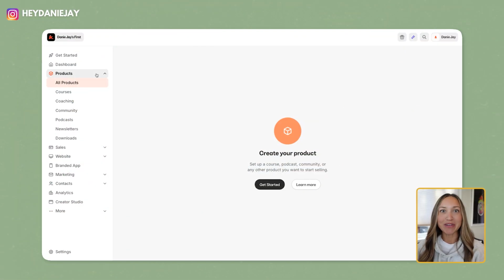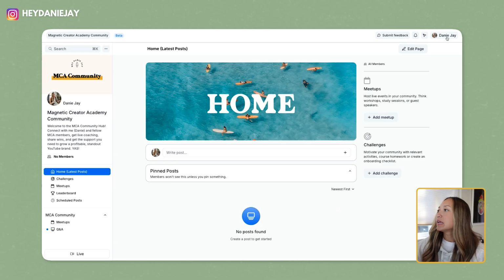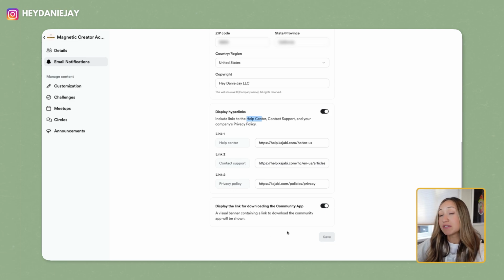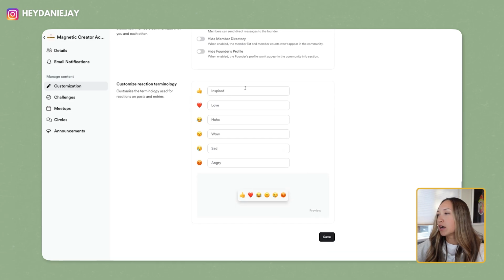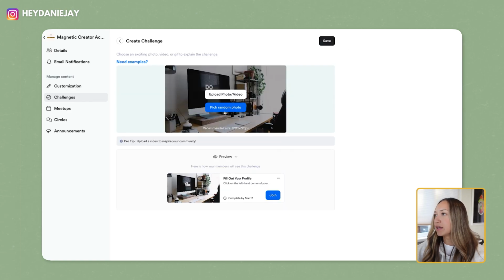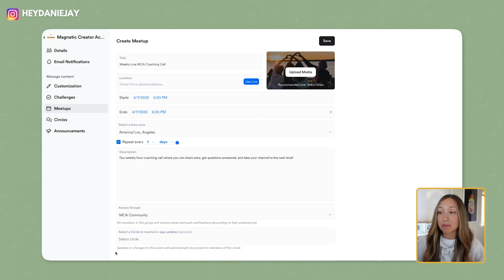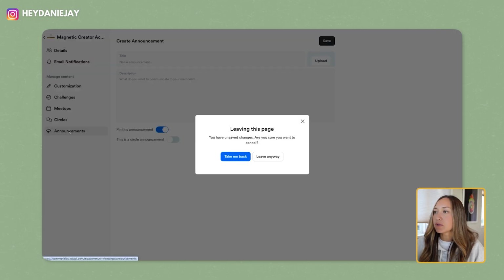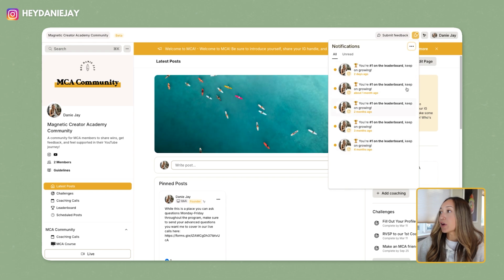Kajabi Community Tutorial | Ultimate Step-by-Step Guide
This step-by-step Kajabi community tutorial 2026 will help you EASILY build out the community of your dreams! Are you ready to create a community in Kajabi? Today, I'm taking you through a step-by-step tutorial of how to build a community in Kajabi where you can host live group coaching calls, create challenges, host meetups, and even connect your course, so you can build out a community that houses EVERYTHING your clients need all in one place.

One thing I'm really excited about this year is to be able to move my Facebook community to Kajabi's new community feature, because it's SO MUCH BETTER than it's ever been. I am now going to have my community for my course be the main hub for my students...so in the community they will hop onto our live coaching calls and even access their course material.

✅ Exclusive 30-Day Kajabi Trial + FREE access to the Zero to $10K Course Roadmap

⏱️TIMESTAMPS⏱️
00:00 Kajabi Community Guide
00:44 Account Settings
04:47 Community Settings
13:35 How to Create Challenges
19:29 How to Create Meetups (live coaching)
22:17 Your Feed: Circles (spaces)
24:16 Announcements
25:24 How to Connect Course to Community
29:27 Build a High-Converting Sales Page

→ Be sure to get my FREE Starting on YouTube Cheatsheet for entrepreneurs + coaches to stop fighting algorithms and get in the eyes of your dream clients DAY 1

→ Wanna learn how to GO VIRAL with Video?!

——✨MY GEAR✨——
📷 SONY ZV1 (main camera)
SanDisk 128GB Extreme PRO Card for Sony ZVv1
Battery Pack and Charger Set for Sony Zv1
Case for Sony Zv1
Tripod for Sony Zv1 and Phone
📷 DJI POCKET 2 (vlog camera)
Case for DJI
Micro SD Card for DJI
STORAGE
Sandisk Portable SSD Drive (to edit on)
Samsung Portable SSD Drive (to edit on) (cheaper option)

——DIGITAL NOMAD LIFE——
➡️ BEST TRAVEL INSURANCE:
➡️ Portable Wifi

This video was a Kajabi Community Tutorial 2026 step by step guide